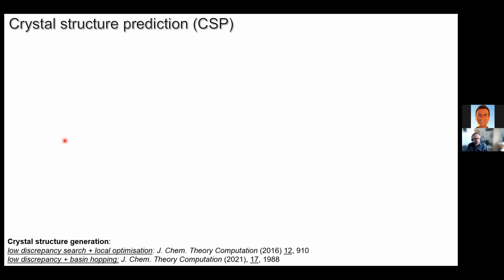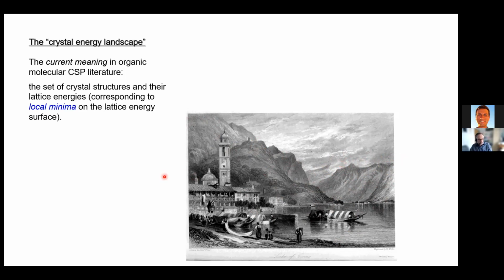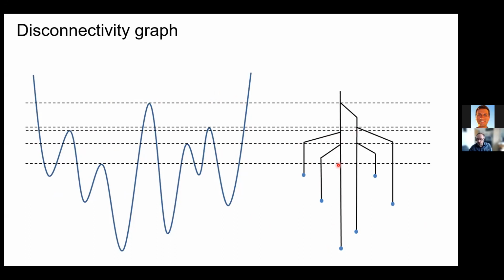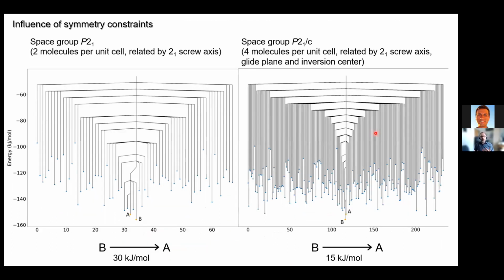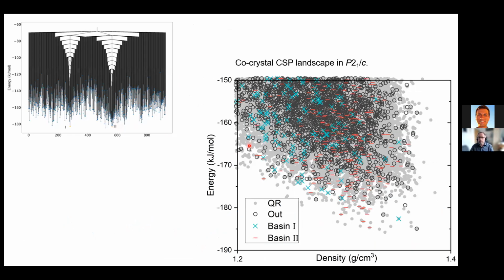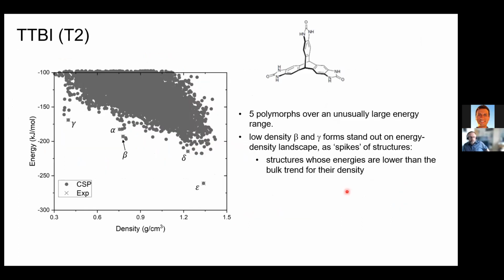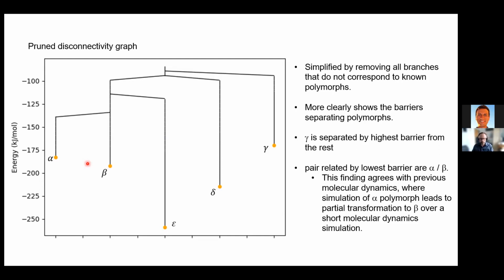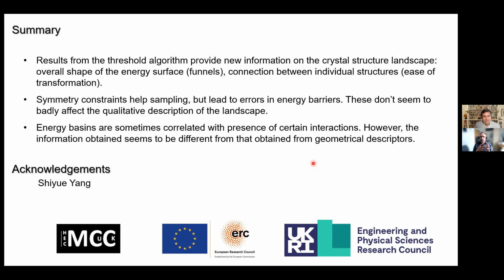Graeme Day's talk at MACSMIN 2021 : Mathematics and Computer Science for Materials Innovation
Title. Molecular crystal energy landscape analysis using the threshold algorithm.
Abstract. The prediction of crystal structures is usually performed by searching the energy landscape for local minima, each of which is assumed to correspond to a potential crystal structure. To understand the stability of these predicted structures and possible transitions between structures, we require further information: the energy barriers between structures. We have implemented the Monte Carlo threshold algorithm to sample the energy landscape of molecular crystals and find the energies at which local minima become connected. The presentation will present the method and results that we obtain for a series of polymorphic molecular crystals, using disconnectivity graphs to summarise the structure of the lattice energy landscapes.